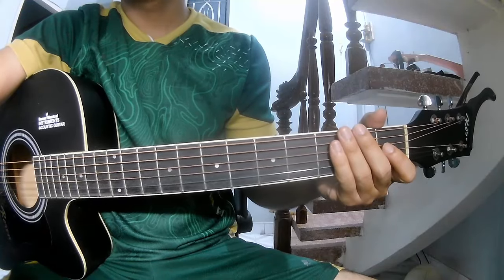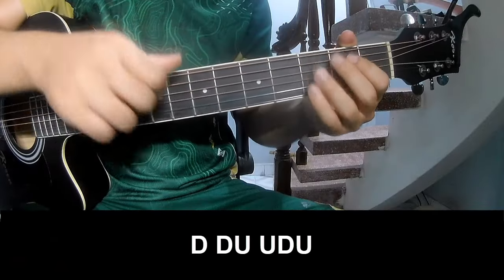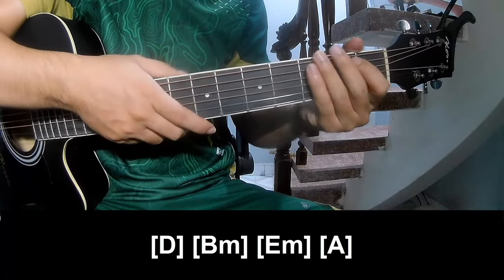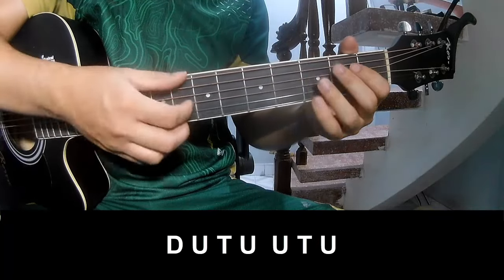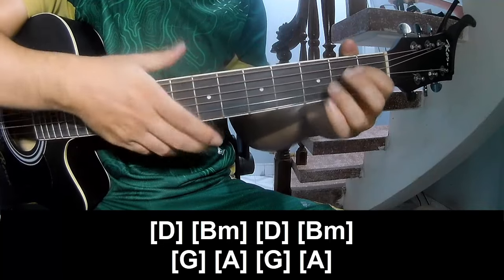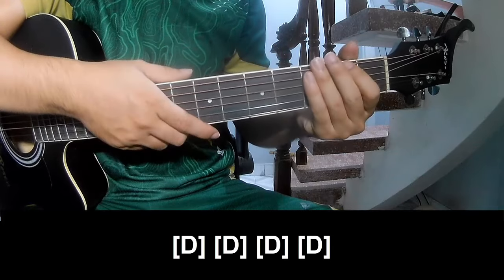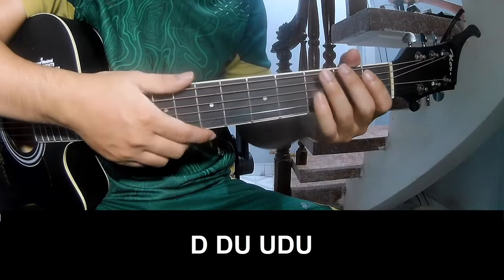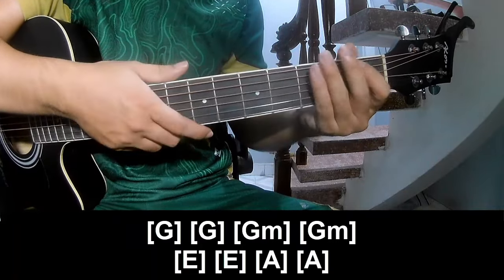How To Play Guitar Dilemma By Green Day Version 2